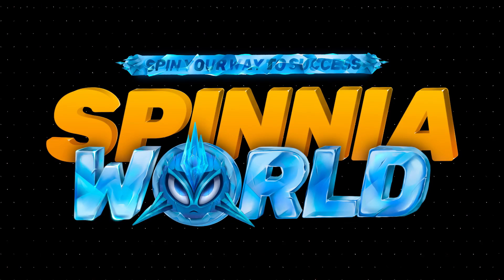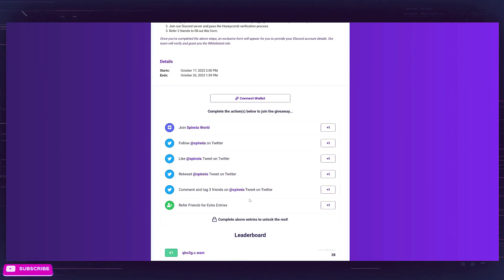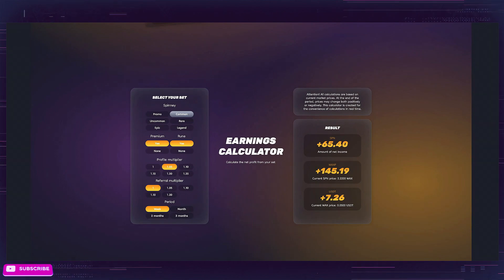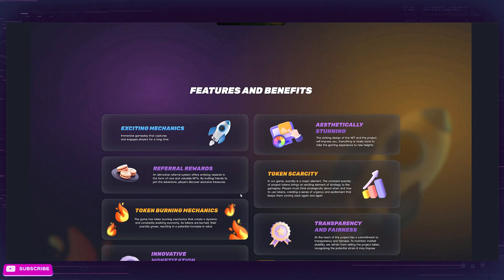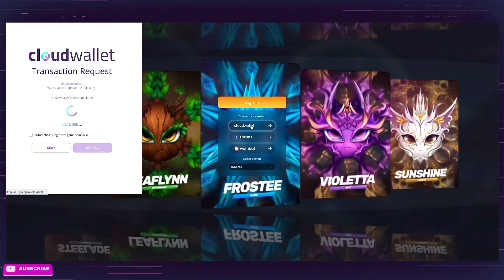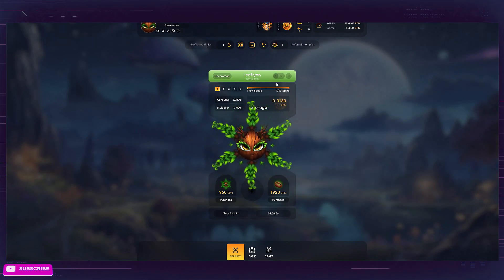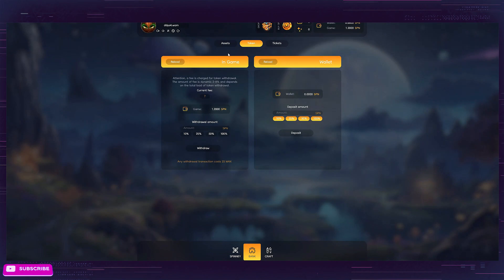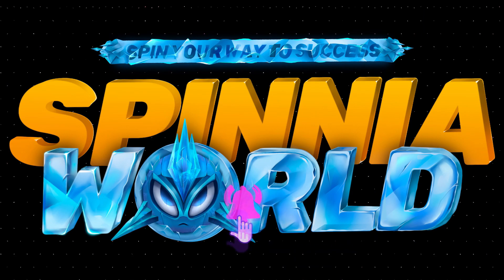SPINNIA WORLD - NEW GAME ON WAX - HOW TO GET STARTED!!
Spinnia World is an economic WAX blockchain game that combines a clever economic system with a modern and visually pleasing design. Immerse yourself in a world filled with adorable creatures, where strategic decision-making and an engaging economy await your exploration and enjoyment.

Timestamps:

00:00 SPINNIA WORLD
00:10 INTRO
01:06 WEBSITE OVERVIEW
06:30 HOW TO GET STARTED
13:20 OUTRO